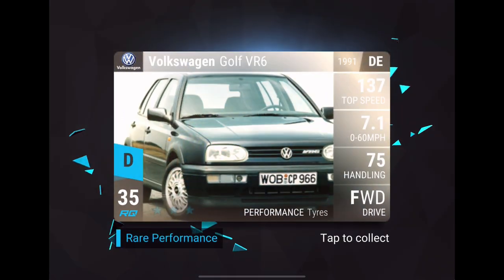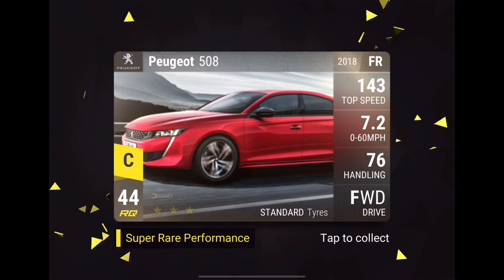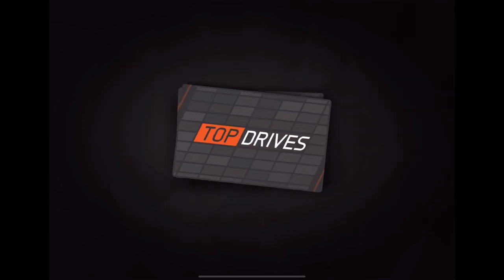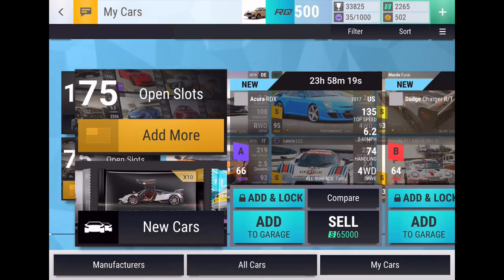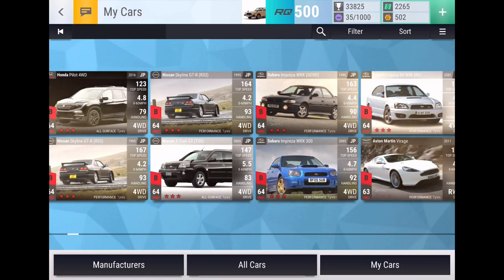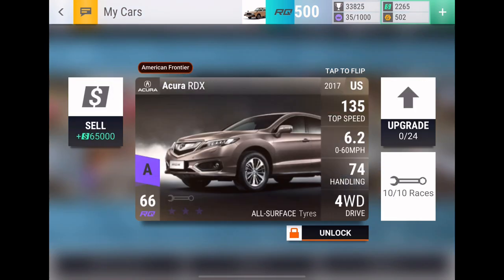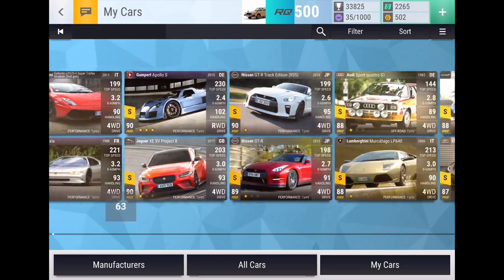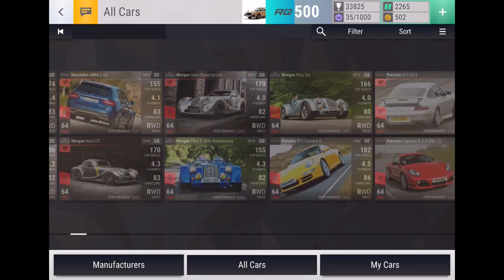The 3 YEAR 3x Carbon Fiber Pack! (Top Drives Pack Opening)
We also have a discord server if you would like to join and speak with me and other td players plus have the chance to join in my vids and card Collab updates: